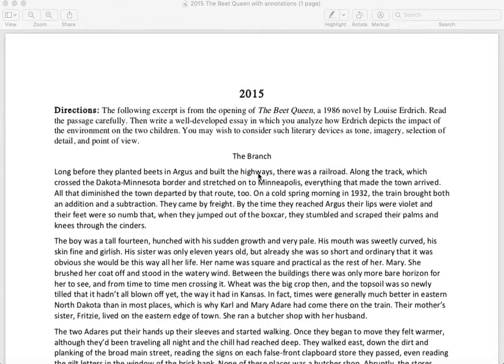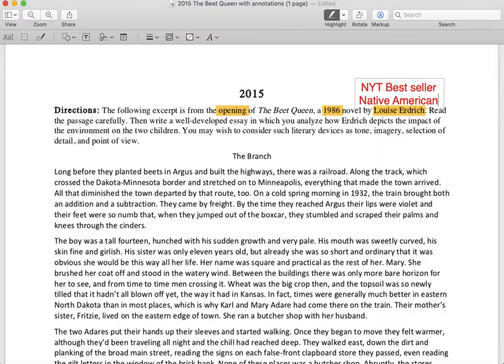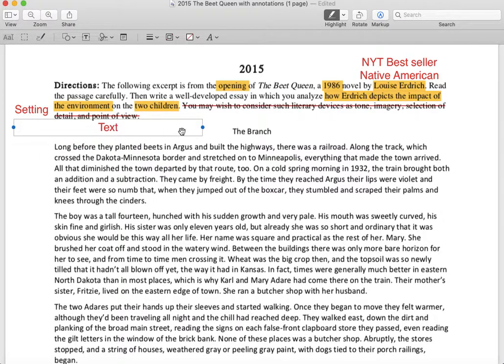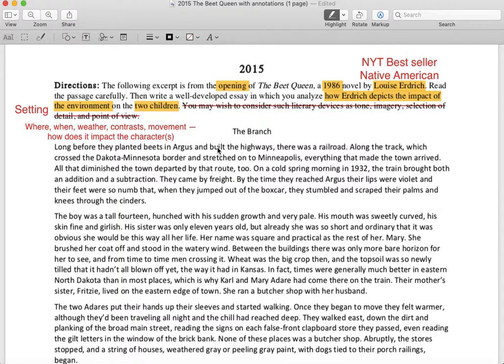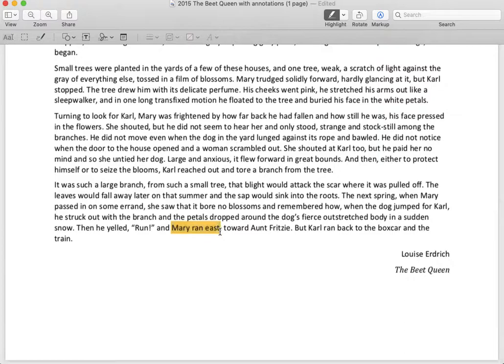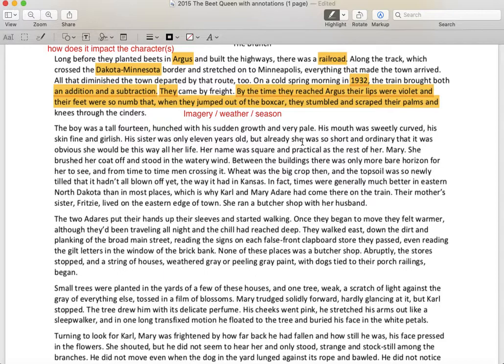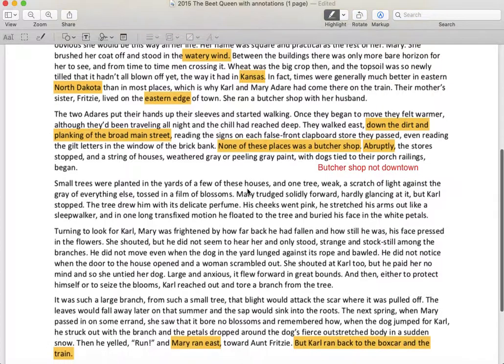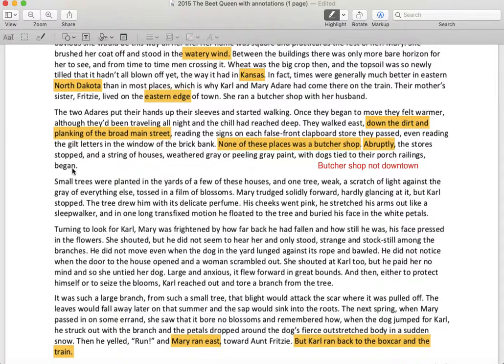The Beet Queen practice